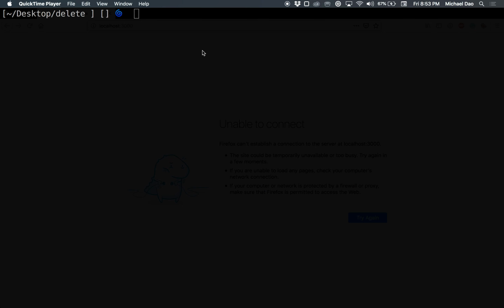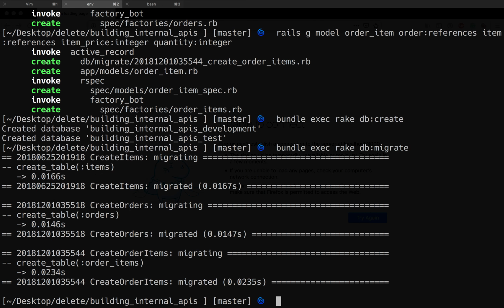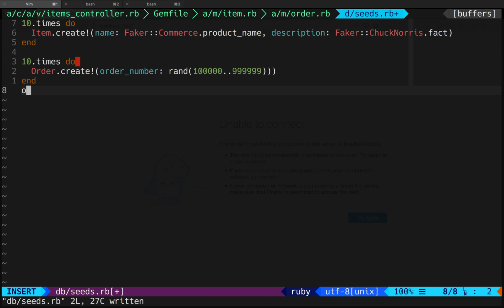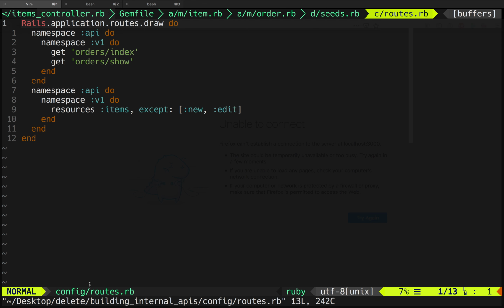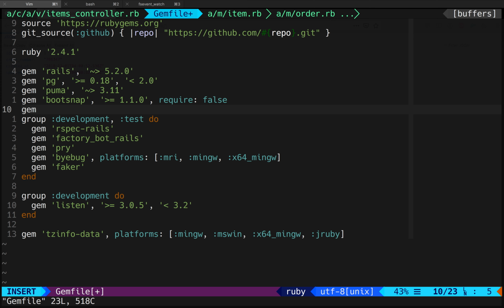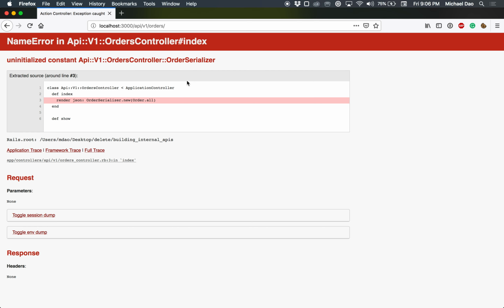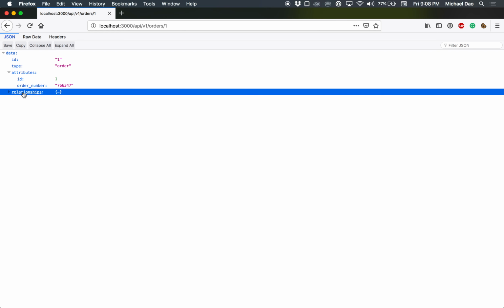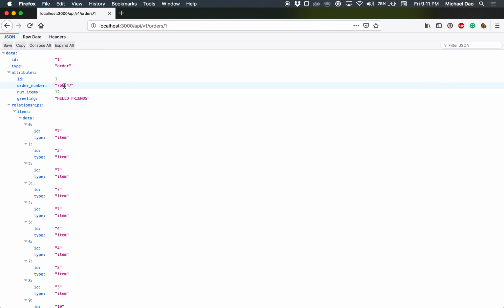B3 - Customizing your JSON